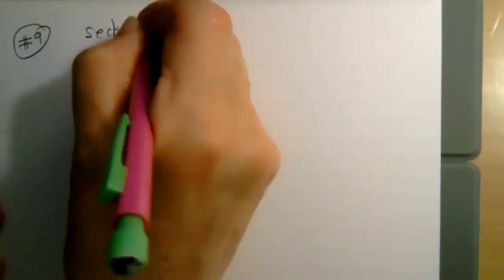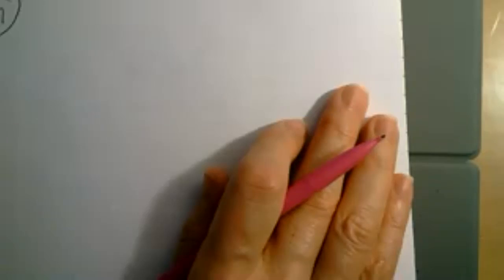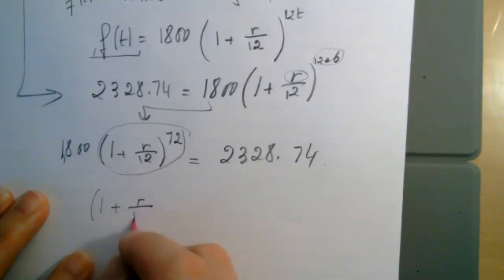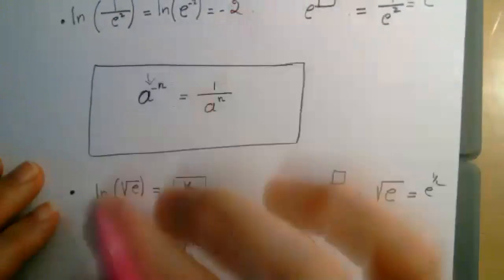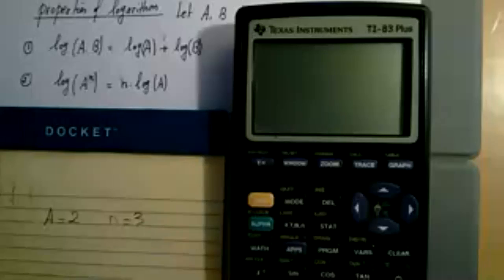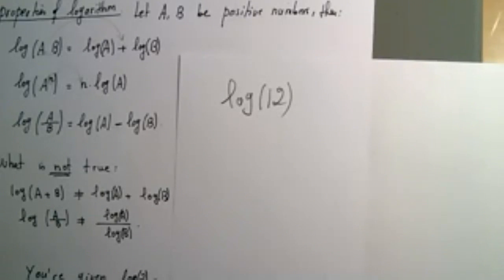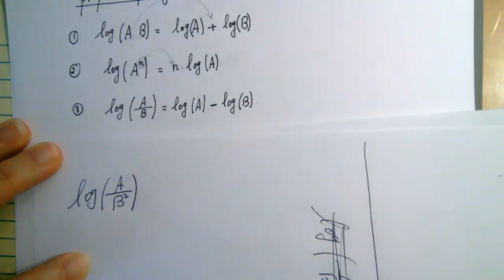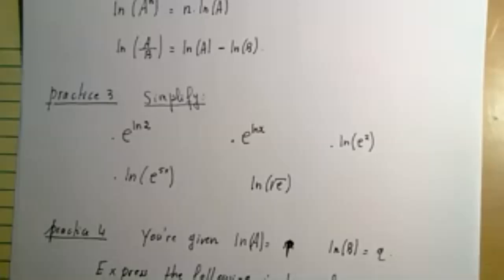April 15 MA153 Zoom Class